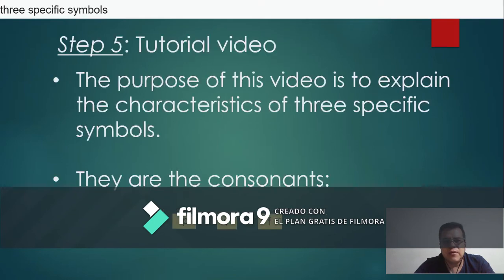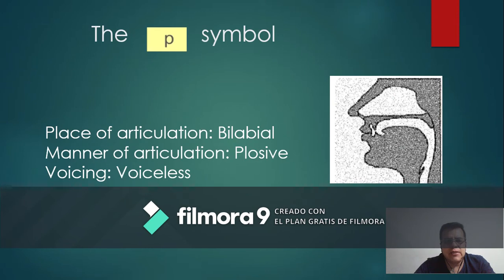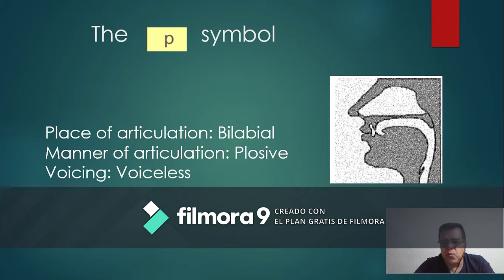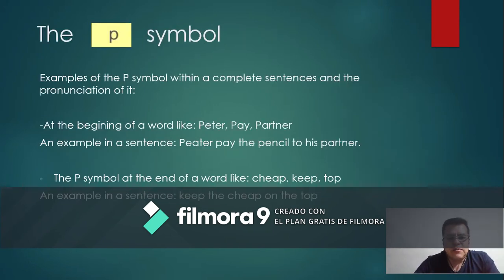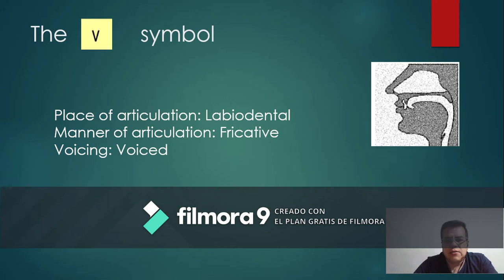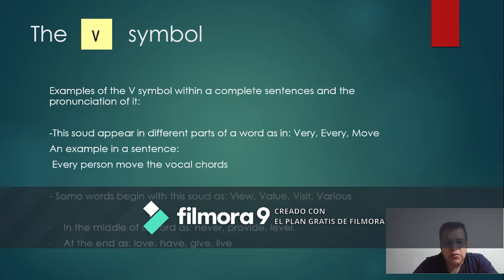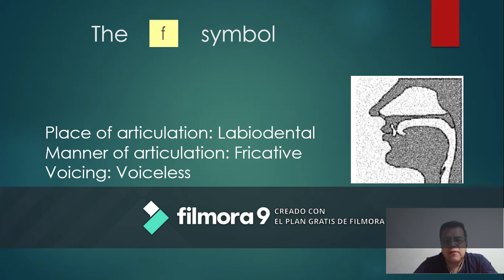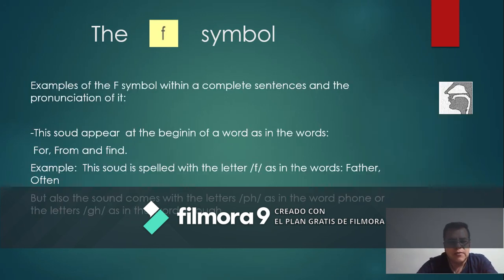TASK 6 TUTORIAL VIDEO ACTIVITY BY Richard Aguilera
The purpose of this video is to explain the characteristics of three specific symbols. They are the consonants: p, v, and f.
The place of articulation, the manner of articulation, Voiced or Voiceless.
how to articulate those sounds using the articulators of the vocal tract
Examples of the symbols within complete sentences
Two pronunciation exercises to explain how to produce the sounds accurately.